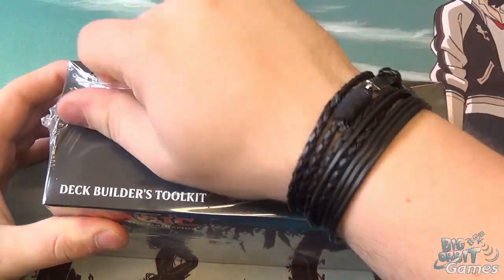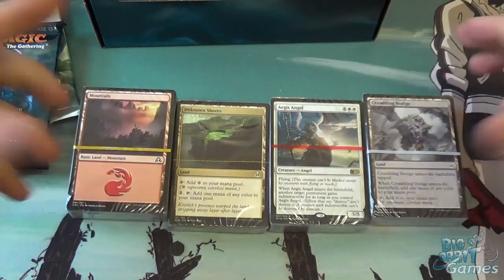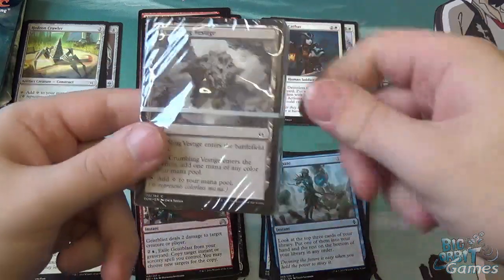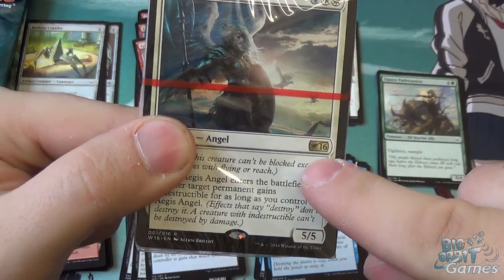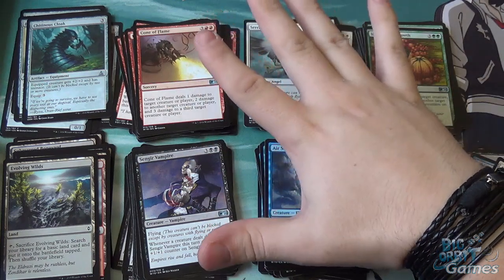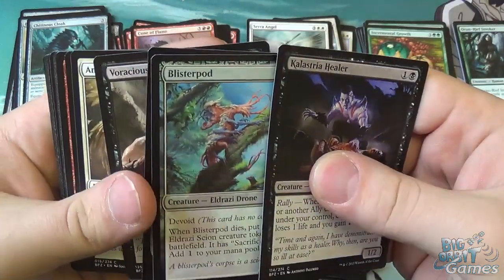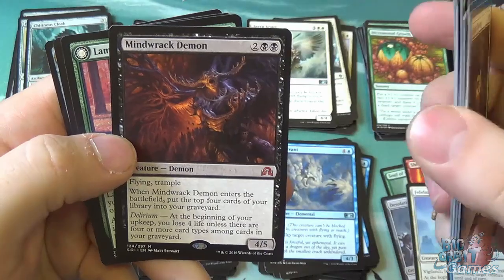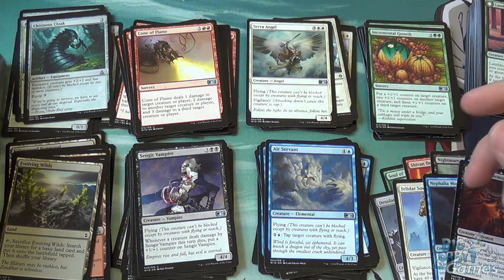Magic The Gathering: Shadows Over Innistrad Deck Builders Toolkit Unboxing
Big Orbit's Simon unboxes and discusses the cards in the new Shadows over Innistrad Deck Builders Toolkit for Magic the Gathering - Pick up Magic the Gathering singles and sealed packs/boxes from